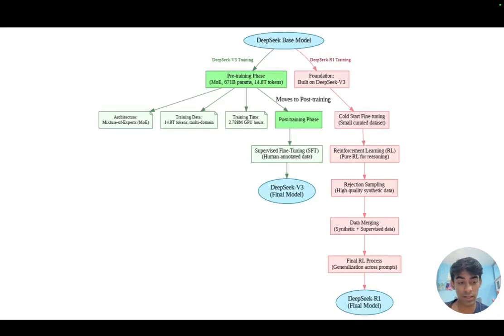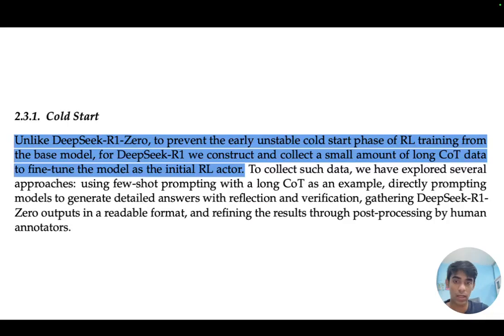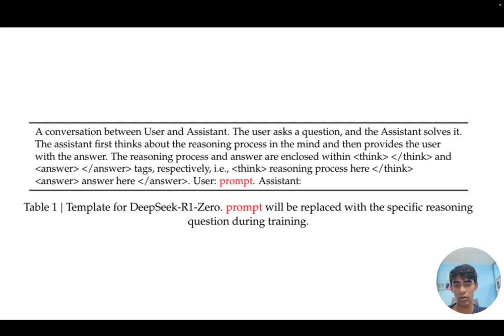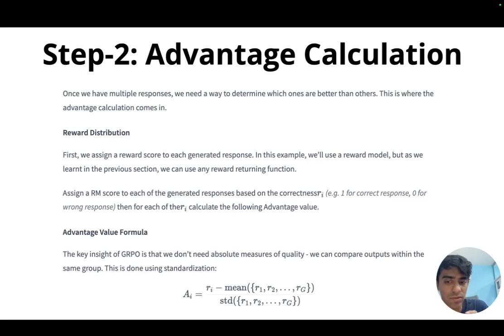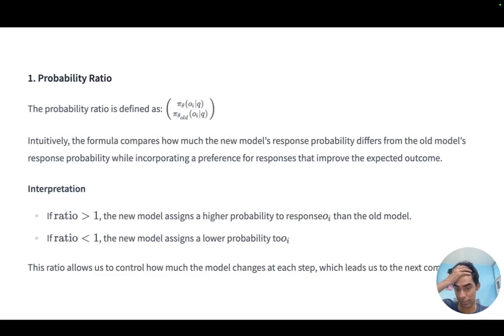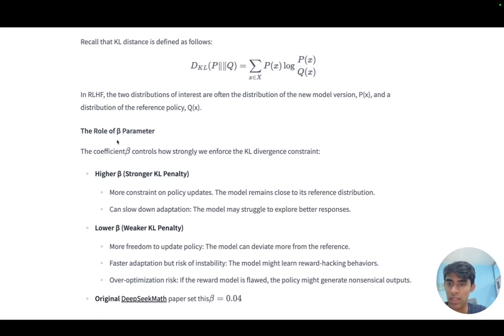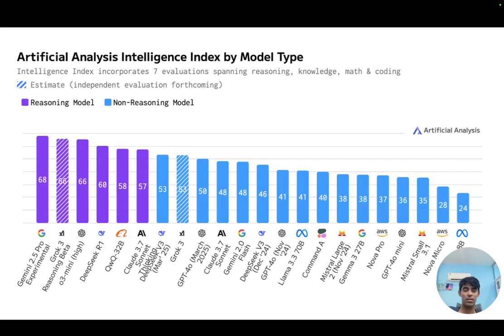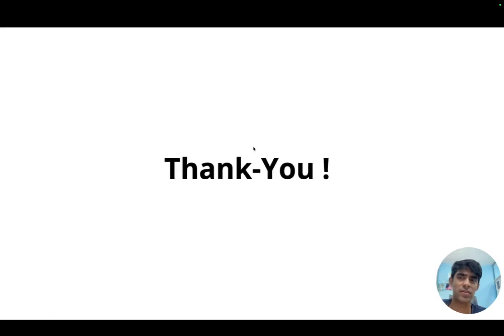Understanding DeepSeek R1 🚀